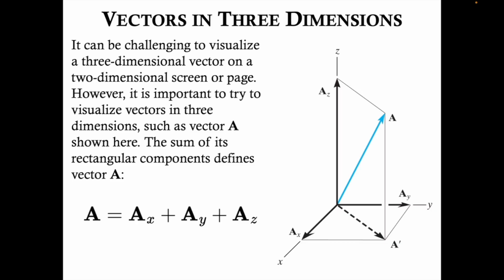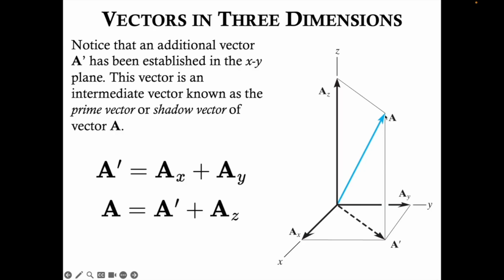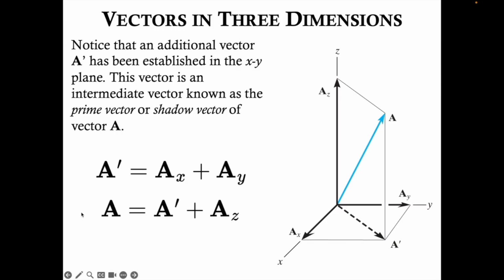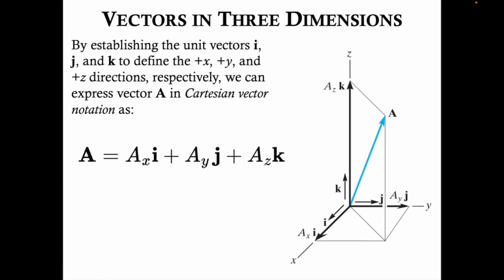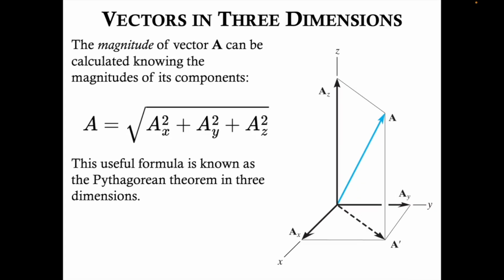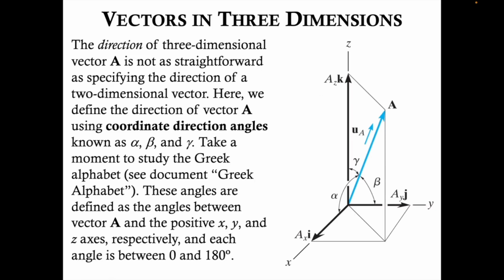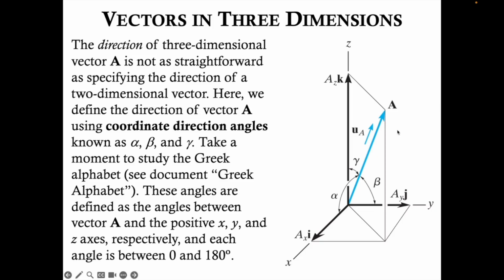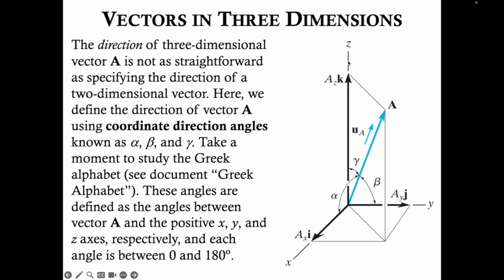3D Vector Analysis (Part 1)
Part 1: Visualizing and Studying Vectors in 3 Dimensions
0:00 Intro to 3D Vectors in x-y-z System
0:32 Vector Components & Shadow/Projection Vector
1:39 Cartesian Vector Expression of a 3D Vector
2:19 Magnitude of a 3D Vector
2:48 Direction of a 3D Vector
2:55 Coordinate Direction Angles (Alpha, Beta, Gamma)